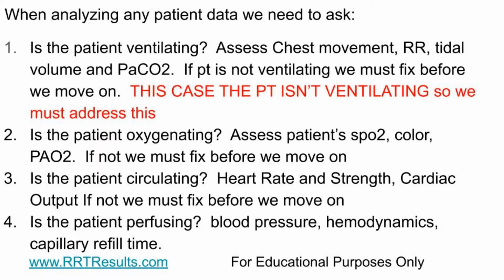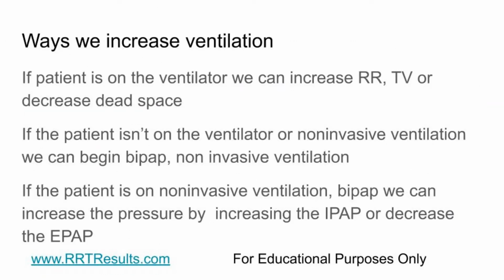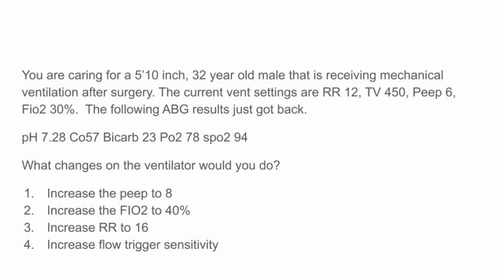Ways to treat uncompensated respiratory acidosis as a respiratory therapist and aTMC style question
This video goes over the steps we can take to treat uncompensated respiratory acidosis as a respiratory therapist

This video is one in  series of videos about ABG interpretation and how to treat the associated conditions.   These videos will build on each other and will help you get in the NBRC mindset to pass the therapist multiple choice exam and the clinical simulations.

for the written explanation and other resources.  We also offer personalized plans to help you pass the TMC and clinical simulations.  Finally pass the RRT without worry.